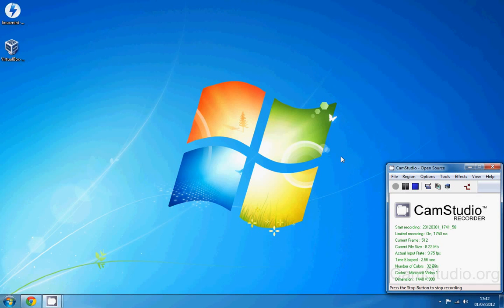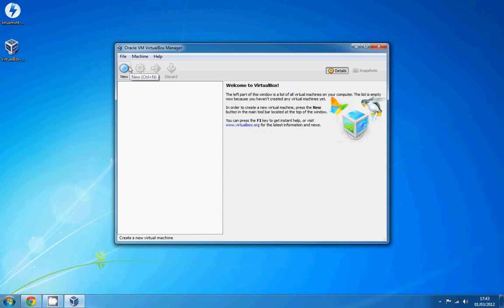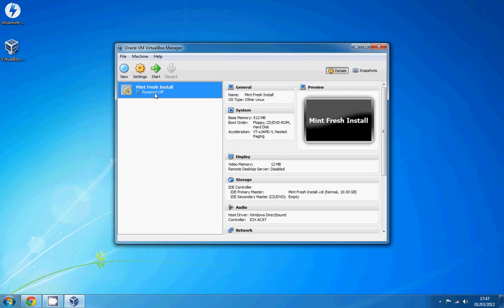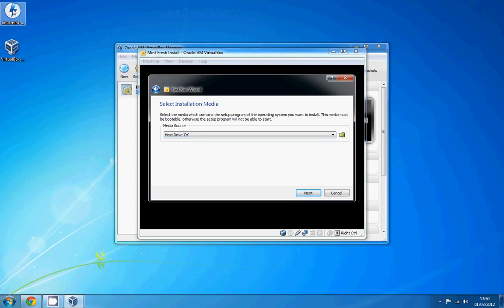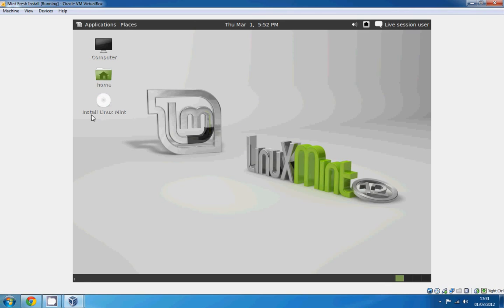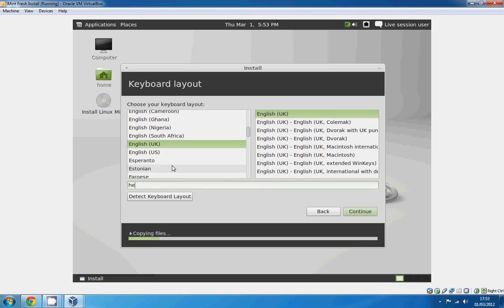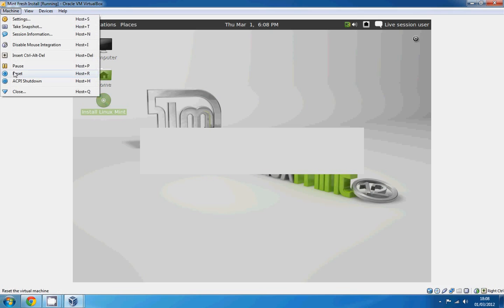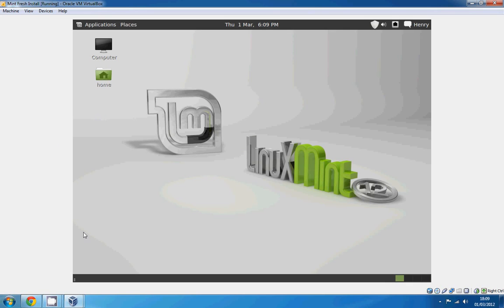How to install Linux Mint on VirtualBox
In this tutorial I will be showing you how to install Linux Mint as a virtual machine on your computer using VirtualBox. This tutorial is essential for my upcoming videos in which I will be using Mint for some server, programming and software tutorials.